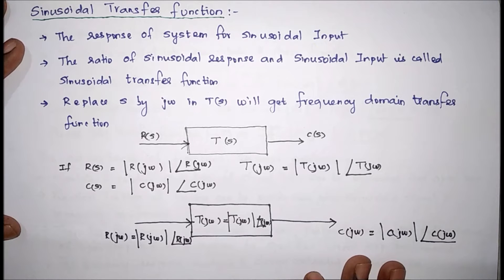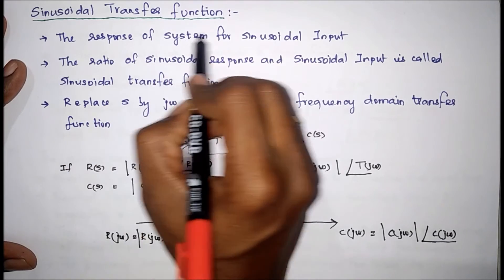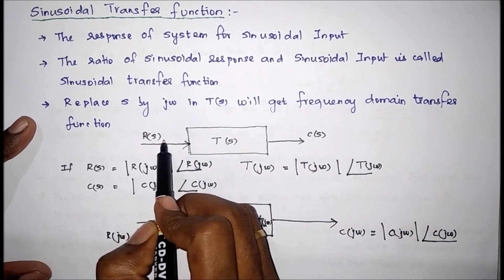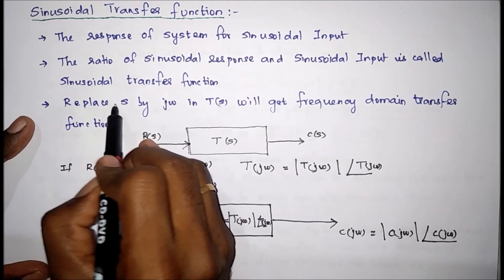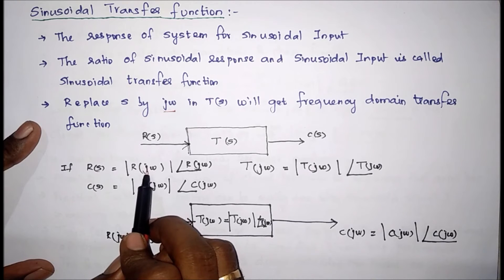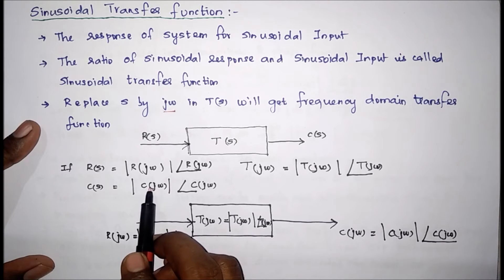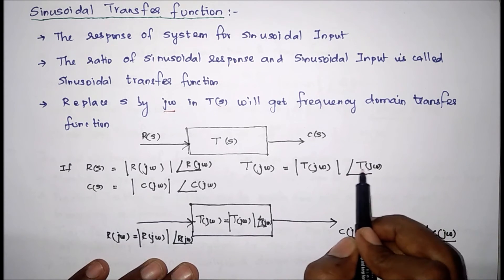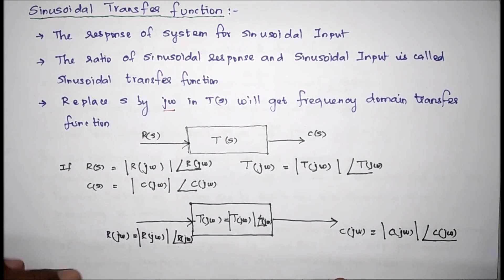Sinusoidal transfer function | Frequency domain transfer function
Sinusoidal transfer function | frequency domain transfer function | sinusoidal transfer function is represented by

Topics :
👉 Sinusoidal transfer function
👉 Frequency domain transfer function
👉 Sinusoidal transfer function is represented by
👉 Control System